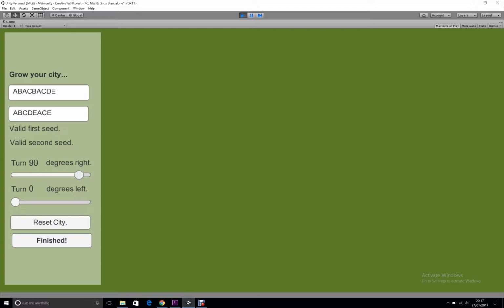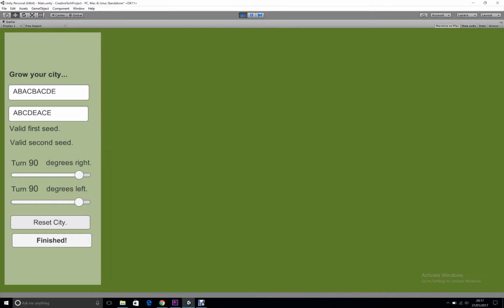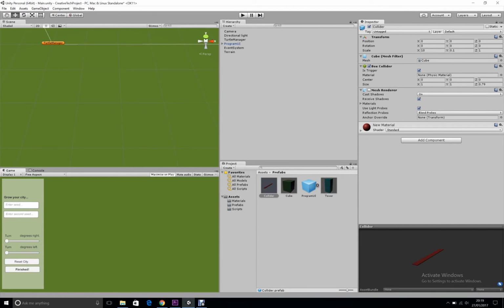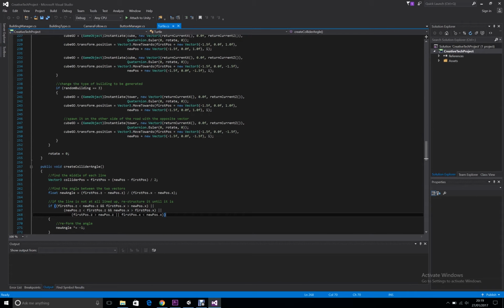CTP - Prototype Presentation